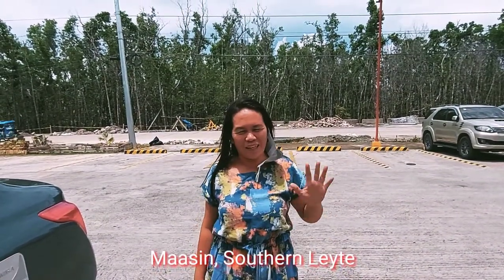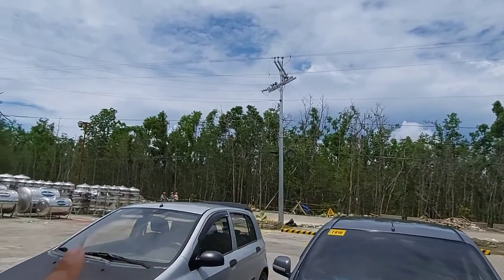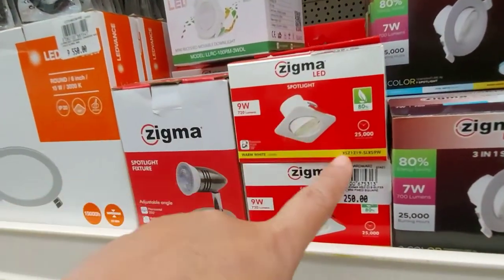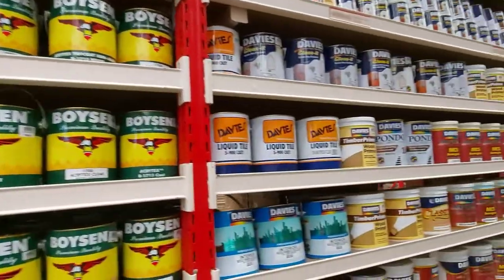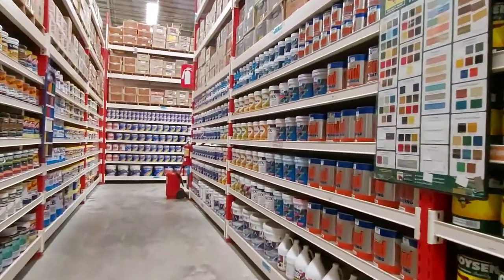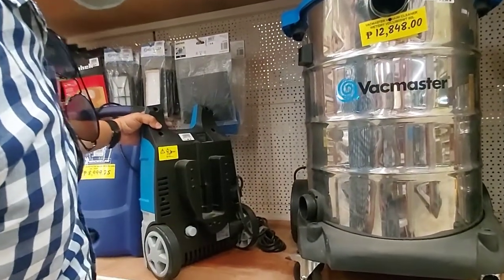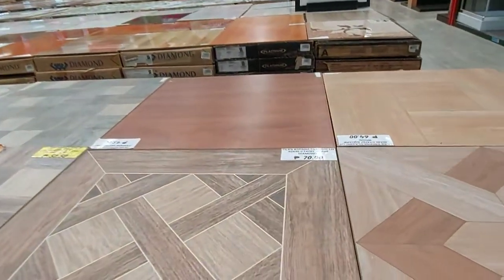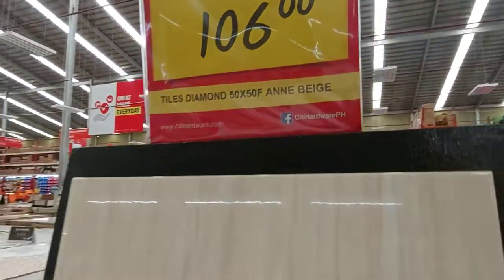PENLIGHTS IN CITI HARDWARE MAASIN, HOW MUCH? || PRICES|| CITI HARDWARE, MAASIN, SOUTHERN LEYTE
Just How much are penlights in Citi Hardware , Maasin? Check this out!